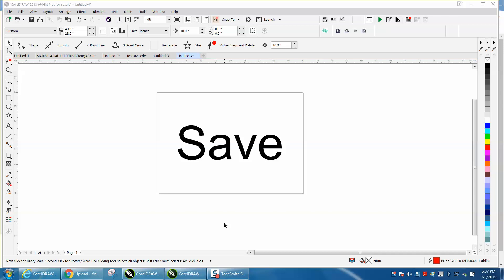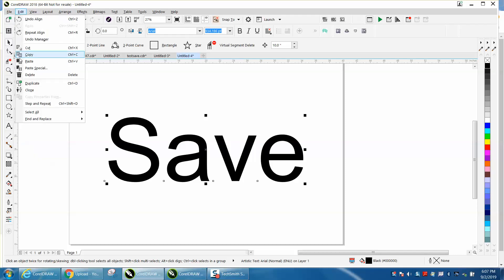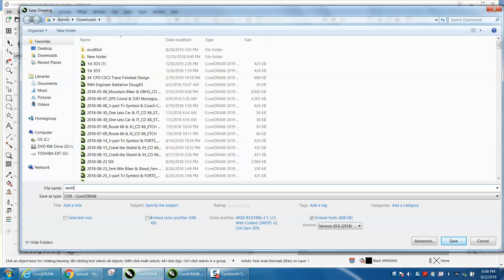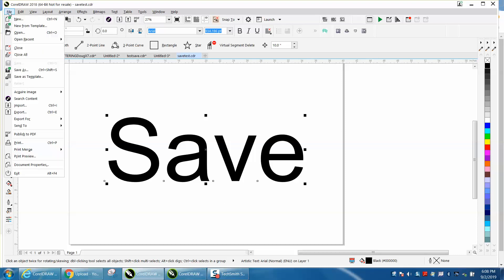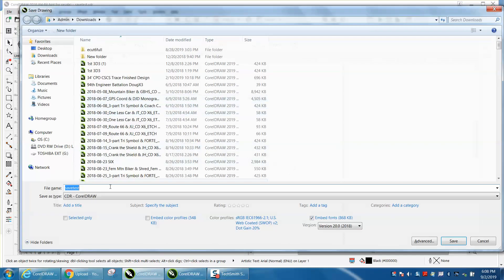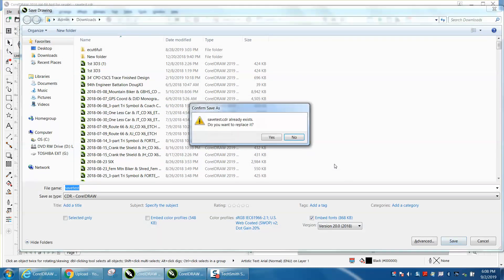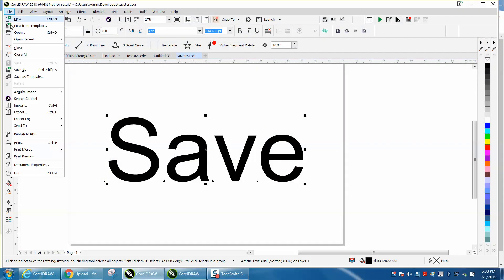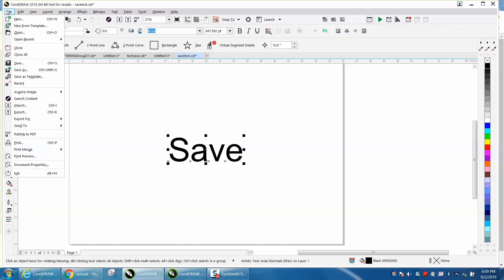Corel Draw Tips & Tricks Save problem